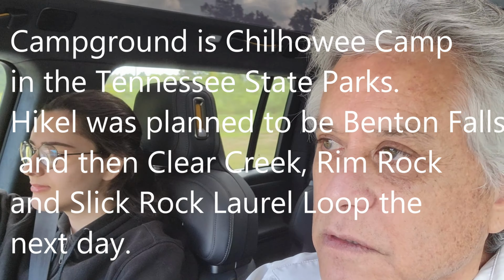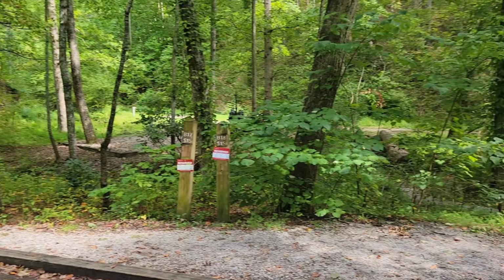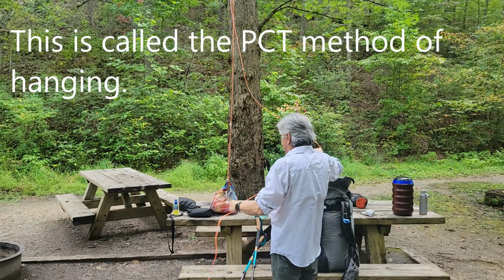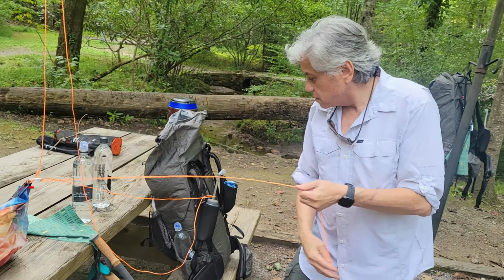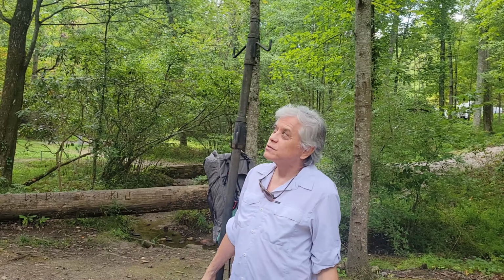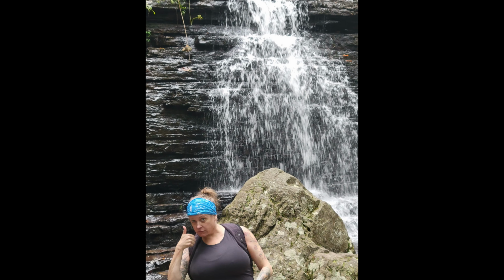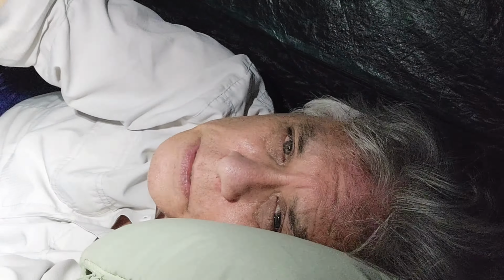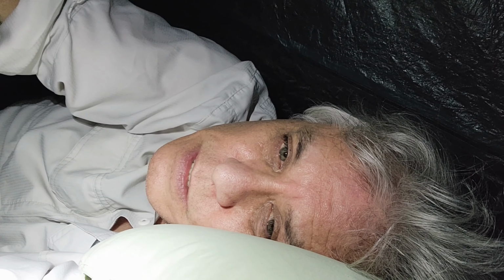Chilhowee Campgroung and Benton Falls Trail, Day 1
Another shakedown hike in preparation for our 2024 Appalachian Trail Flip Flop Thru Hike.  This time we hike to Benton Falls and back, set up our Durston X-MID tents, use our new GrubCan bear cannister. We successfully do a bear bag hang using the PCT method.   This is day 1.  Day 2 will be the next video.